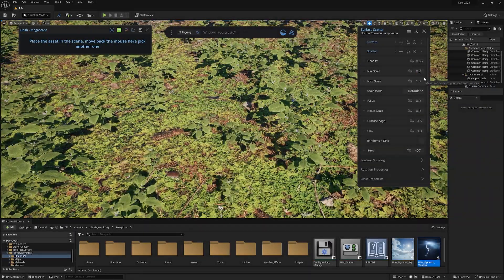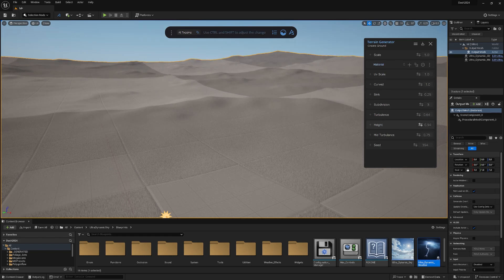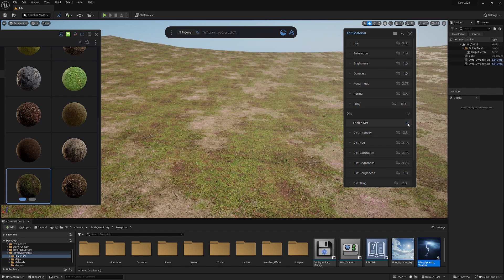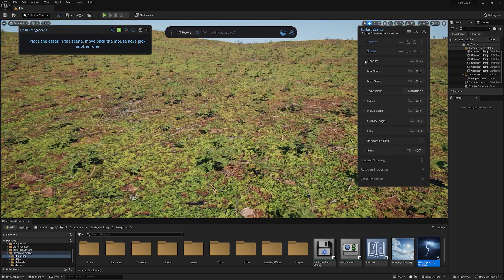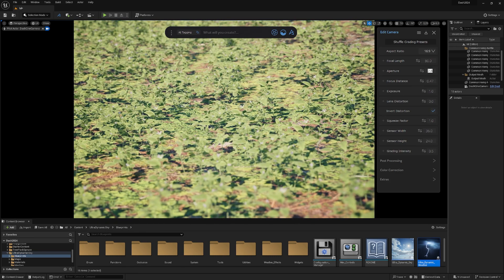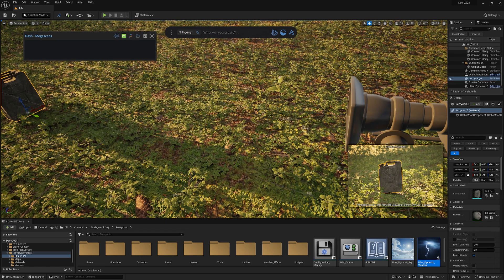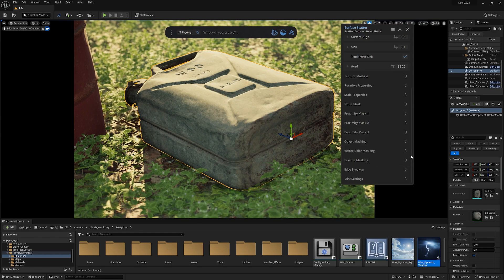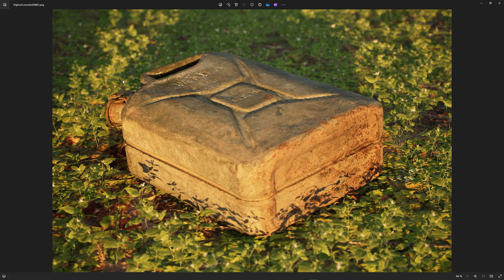this plugin is changing unreal engine forever.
why this tool is changing unreal engine forever. I'm pretty sure Workflows like the one with DASH will be the future of working with this Engine.